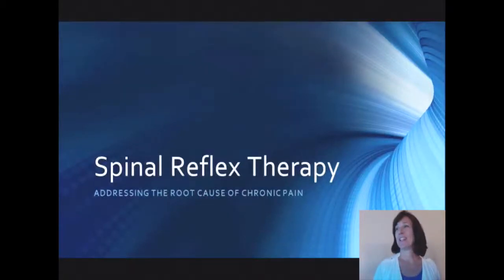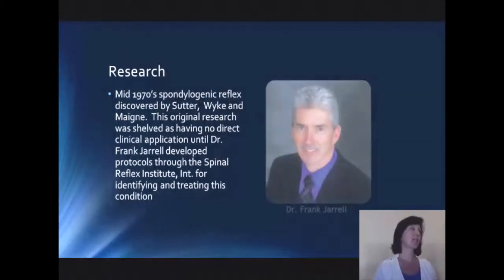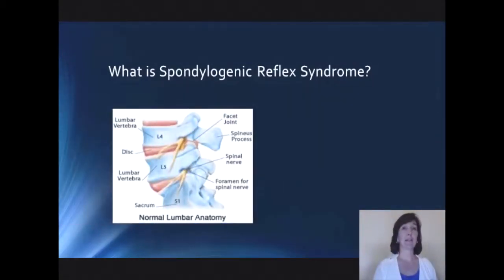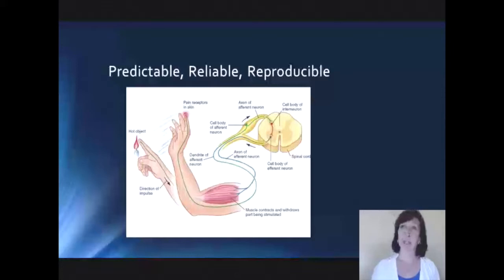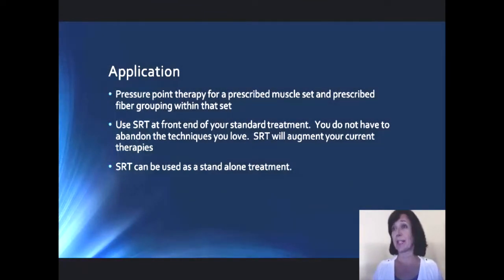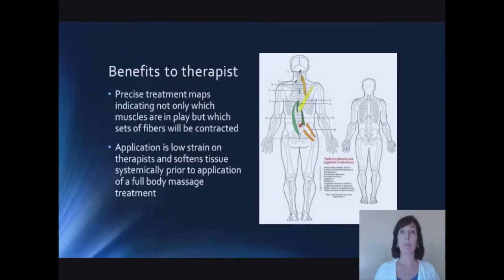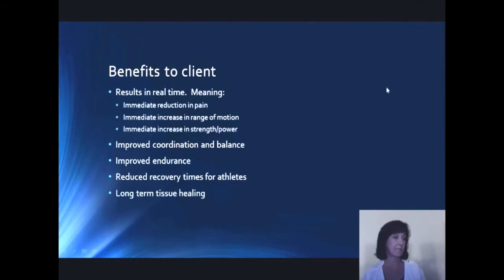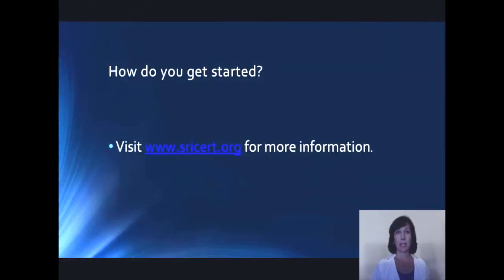An Introduction to Spinal Reflex Therapy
Jennifer Sovine, PTA, LMT, and the Director of Education at Spinal Reflex Institute, Intl., discusses the science and history behind Spinal Reflex Therapy (SRT), what SRT and the spondylogenic reflex syndrome is, SRT assessment and treatment, and the benefits of becoming an SRT Certified provider.